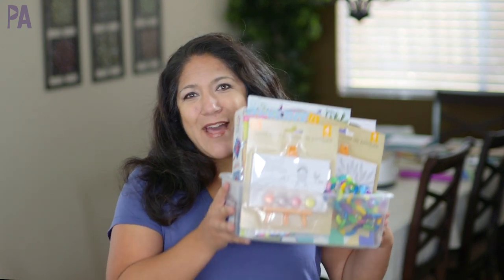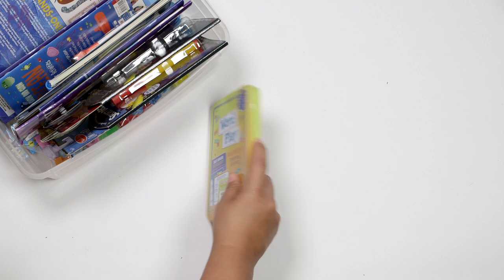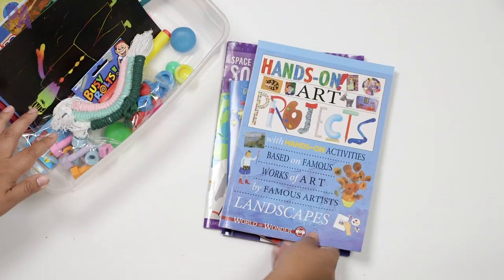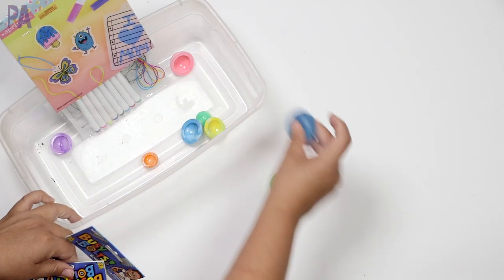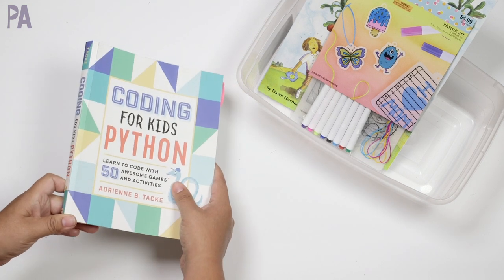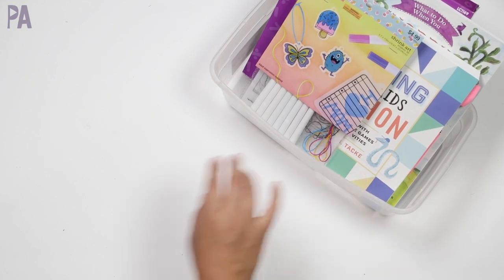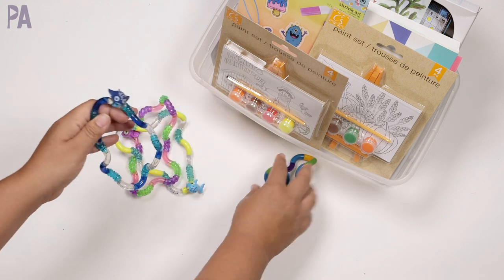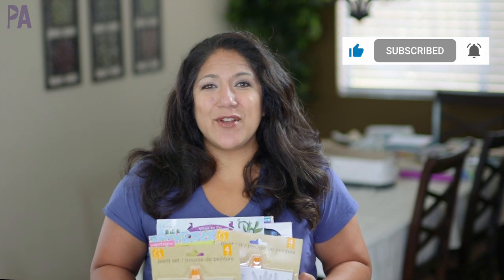NEW Activity Kits for Kids - Busy Bins for Boredom Busting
This month I'm taking out all of the the road trip things and refilling with some math, reading, sensory items and games. I like to create these kits for my kids to pull out when they are bored or looking for something to do. Often, I revive some older toys that have been pushed to the back of the closet.

Tapes Game
Worry Book
Coding for Kids
Division Machine
Colorforms Battleship